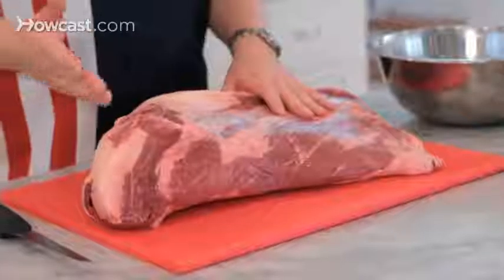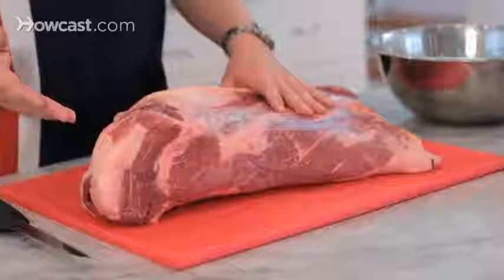4 Tips For Buying The Right Pork Brisket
How to pick the best pork brisket